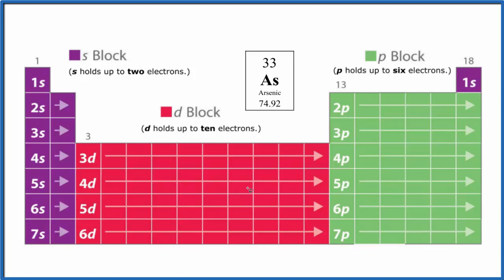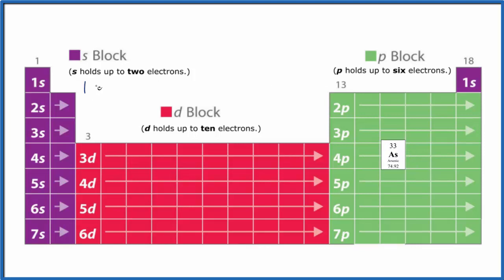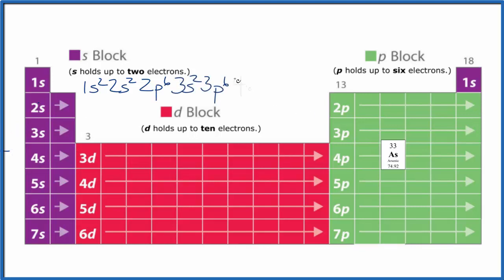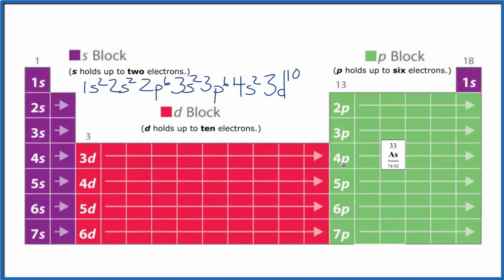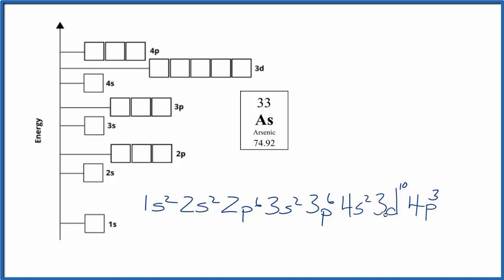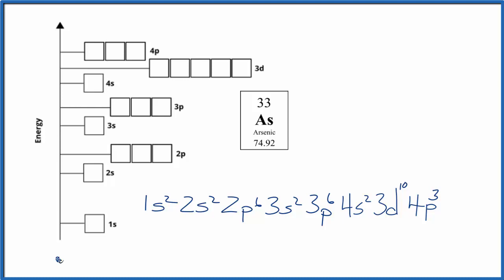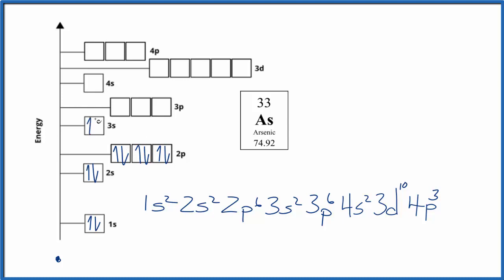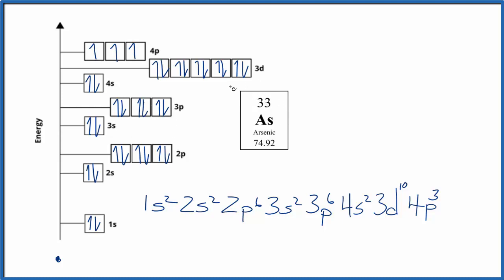How to Write the Atomic Orbital Diagram for Arsenic (As)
To write the orbital diagram for the Arsenic atom (As) first we need to write the electron configuration for just As. To do that we need to find the number of electrons for the As atom (there are 33 electrons) using the Periodic Table.  When we write the configuration, we'll put all 33 electrons in orbitals around the nucleus of the Arsenic atom.

In this video we'll use the Periodic Table to help us write the notation for As.   Alternatively you can use a chart showing how the orbitals fill

 Either way, the Arsenic electron configuration will be 1s2 2s2 2p6 3s2 3p6 4s2 3d10 4p5 .

Once we have this information we can then place electrons in an orbital diagram for Arsenic . Note that we are making the Atomic Orbital Diagram for As (not a molecular orbital diagram).